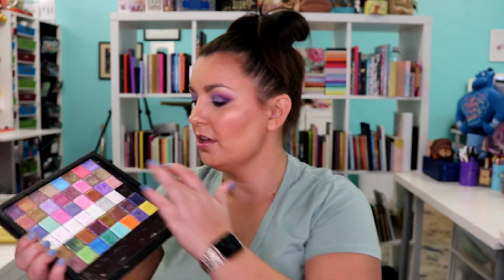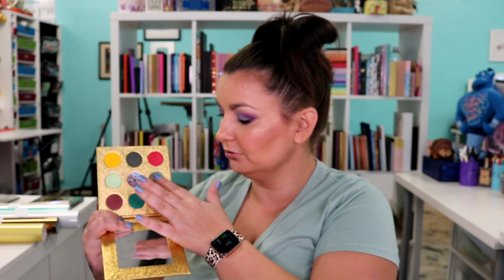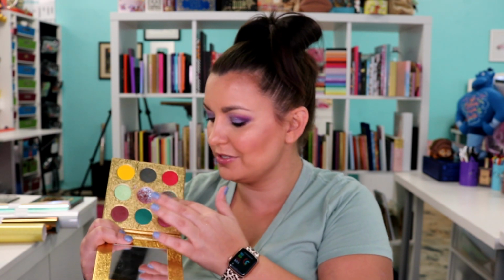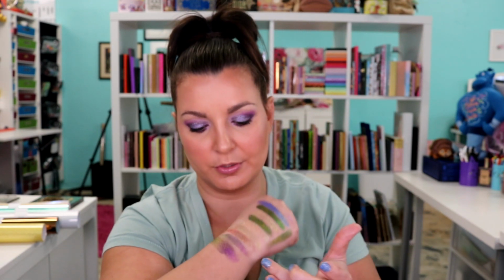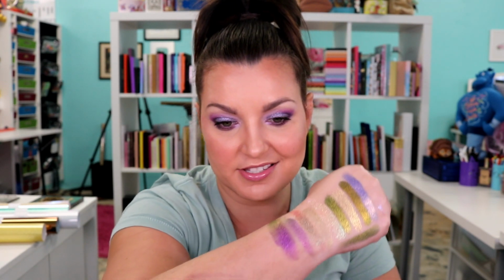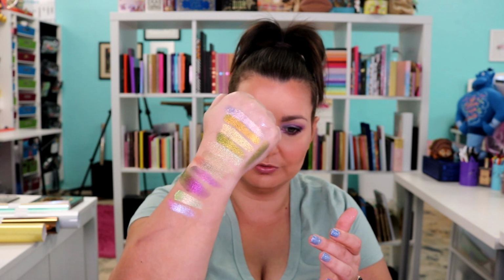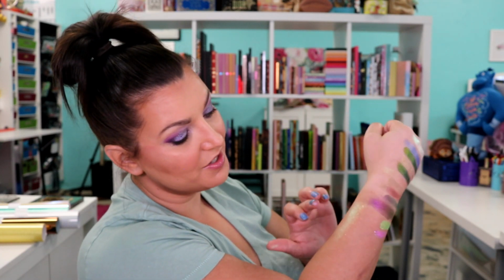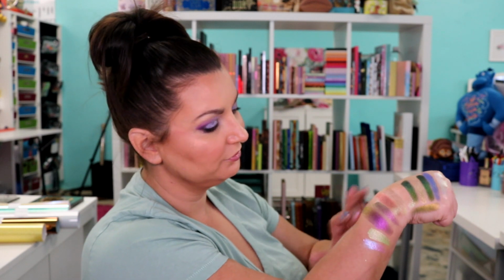The Multichrome Tag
Created by @badtothebrow  and @AmyLovesMakeup

The Questions:
1. What is the first multichrome you tried?
2. Favorite multichrome formula?
3. Three favorite multichromes
4. What is your favorite multichrome from a palette?
5. Most underrated multichromes?
6. Most disappointing multichromes?
7. Most bang for your buck multichromes?
8. What multichrome shift would you like to see that doesn't exist yet?
9. Which brand's multichromes would you like to try?
10. What brand do you wish would come out with multichromes?
11. What is your favorite multichrome highlighter?

my store address is :
1127 Boston Ave.